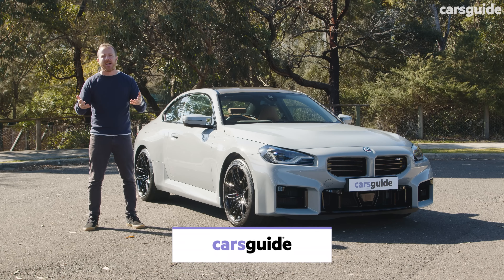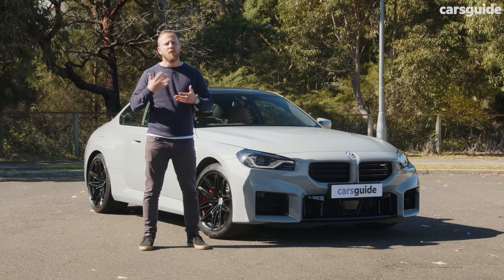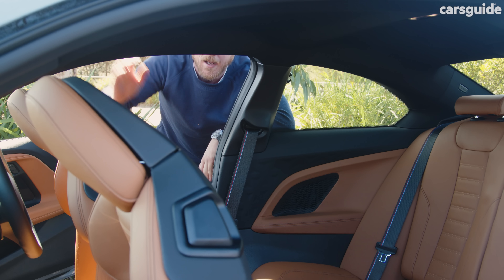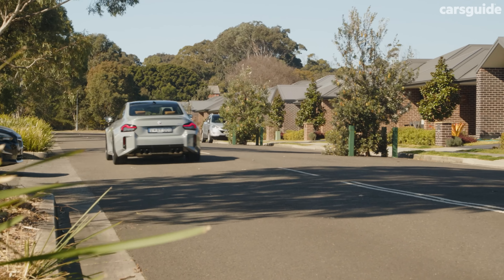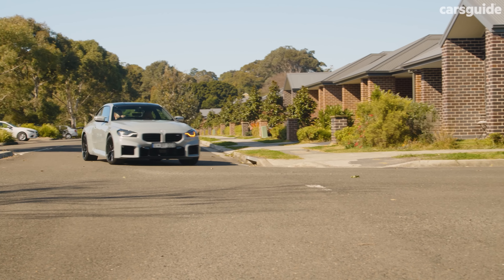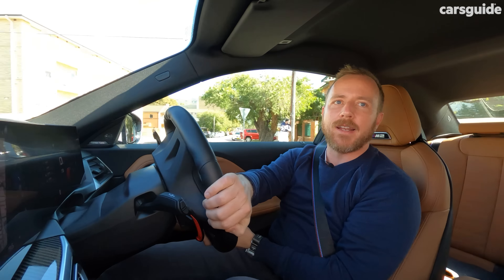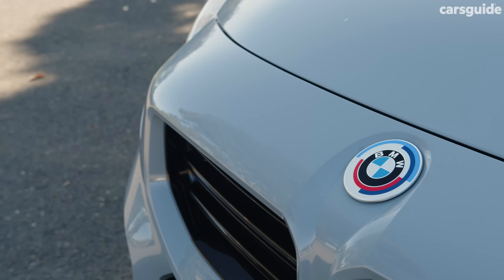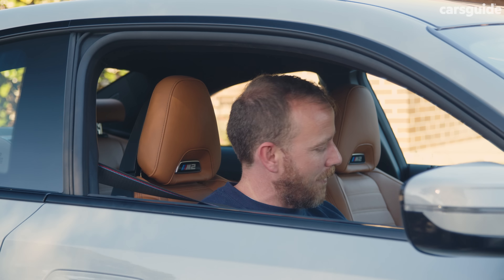The best new sports car!? 2024 BMW M2 review: Forget the M4, this is BMW M's #1 performance coupe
The 2024 BMW M2 coupe is worth getting up early for. After all, the first-generation model quickly established itself as a classic, so this new second-generation successor has some big shoes to fill.

But it should have no trouble rising to the occasion, given it's got a brand-spanking new twin-turbo petrol inline six-cylinder engine to play with, while a rear-wheel-drive layout has been maintained to ensure it remains as playful as possible.

That said, is the new M2 as good in reality as it is on paper? In this expert review, CarsGuide Contributing Journalist Andrew Chesterton finds out by putting the sports car through its paces. Spoiler alert: it's a better bet than its M4 big brother!

Timecodes:

00:00 Intro

00:22 Pricing and features

01:31 Design

02:48 Practicality

03:59 Under the bonnet

04:30 Efficiency

04:53 Driving

08:52 Safety

10:13 Ownership

10:29 Verdict